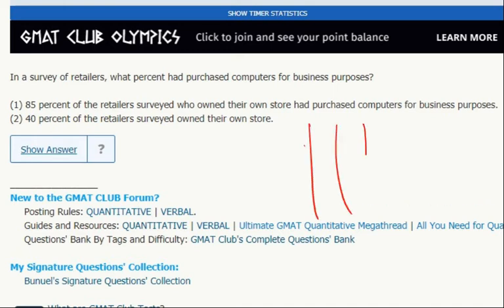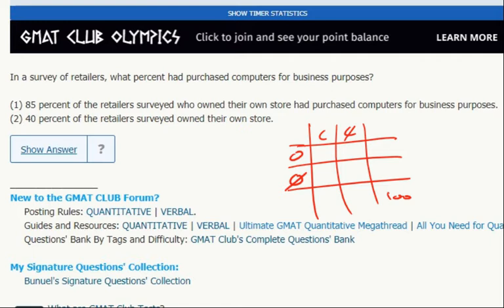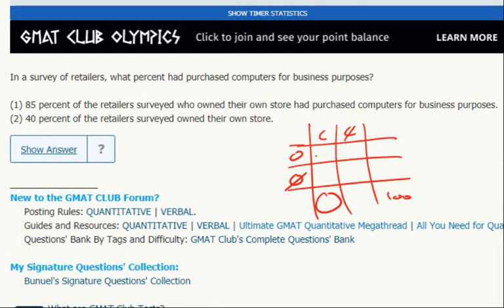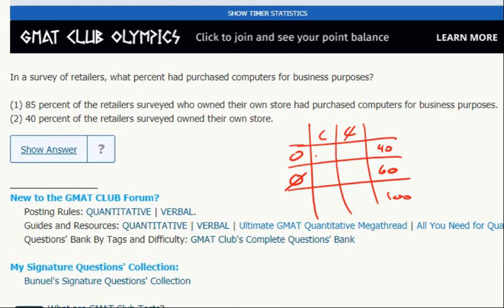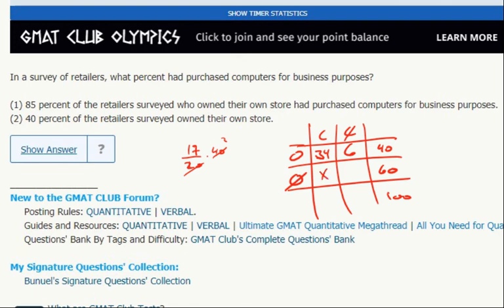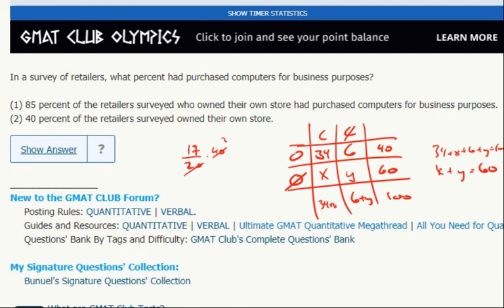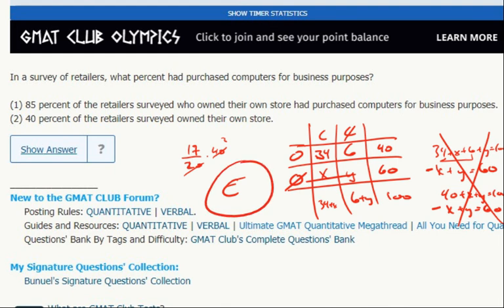Overlapping Sets DS 6- In a survey of retailers, what percent had purchased computers for business..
(2) 40 percent of the retailers surveyed owned their own store.